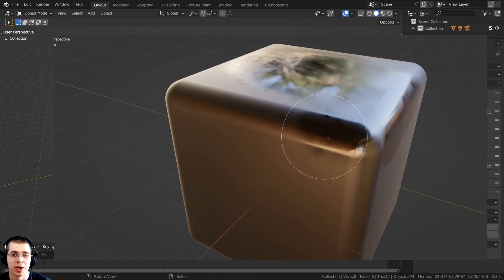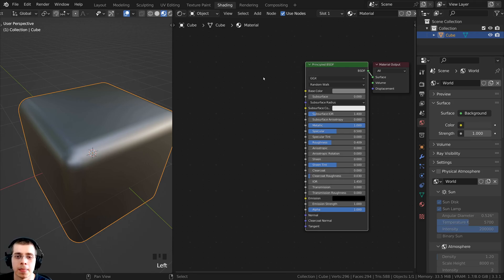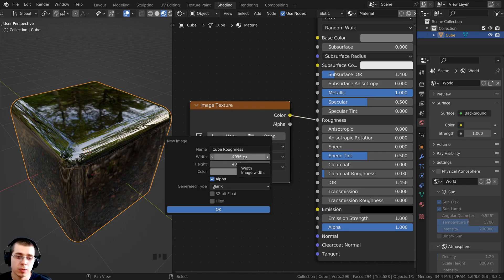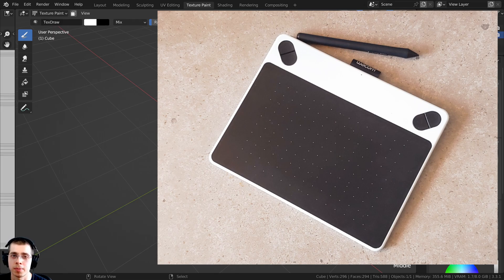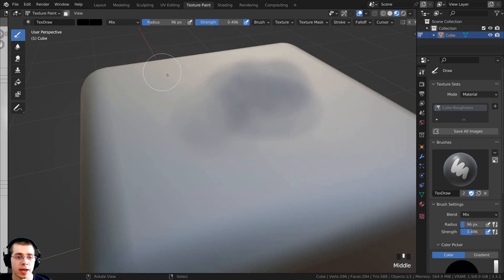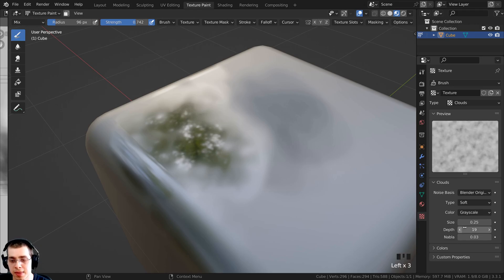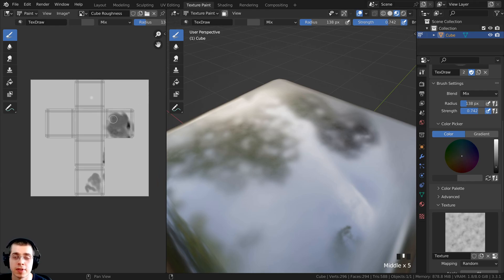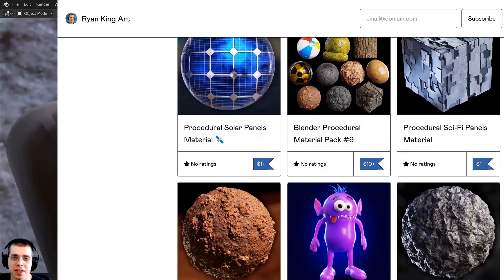How to Texture Paint Roughness Maps in Blender (Tutorial)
In this Blender tutorial I will show you how to paint roughness maps. 🖌️

● Timestamps:
0:00 Intro
0:35 Add a Material
0:56 Add a Texture
2:26 UV Unwrap the Object
2:45 Texture Painting Mode
3:33 Texture Painting Roughness
4:13 Texture Paint with Noise
5:55 Save Image Texture
6:28 More Texture Painting Tutorials